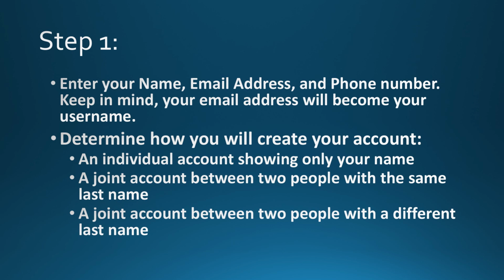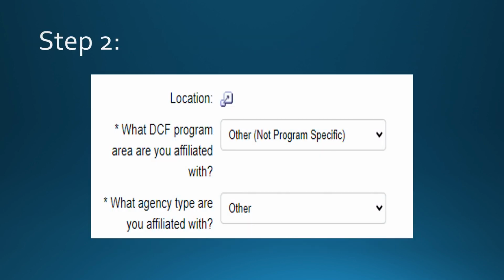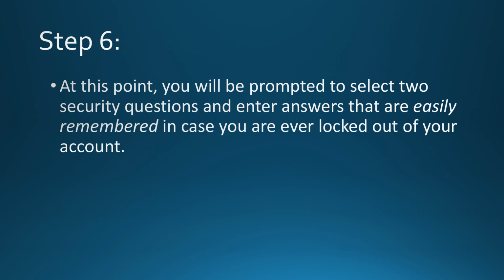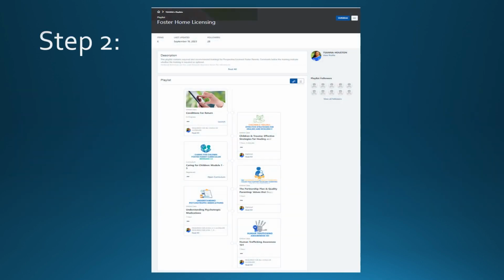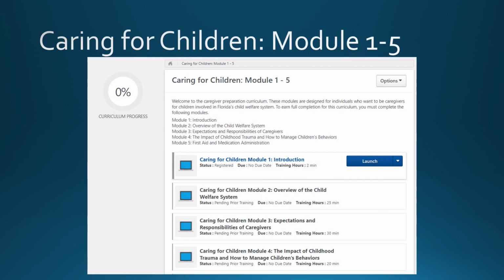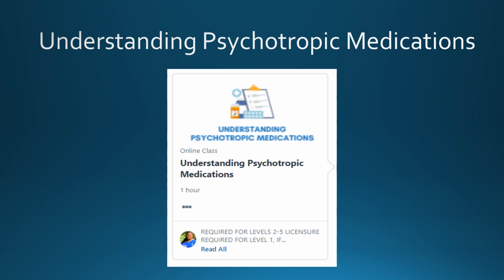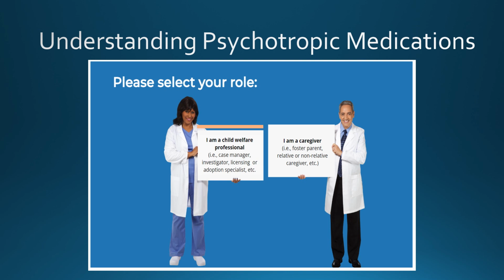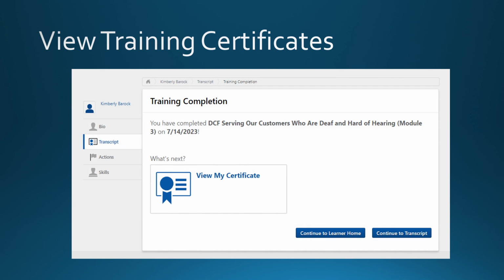My FL Learn Account Guide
Welcome to the My FL Learn Account Guide designed for Level 1 Foster Care Licensing! To complete the required trainings for your Level 1 Foster Care License you'll need to register an account with My FL Learn